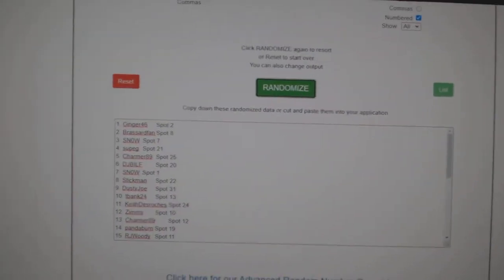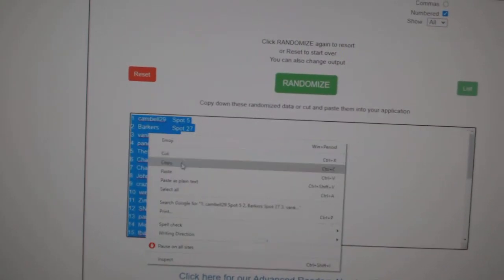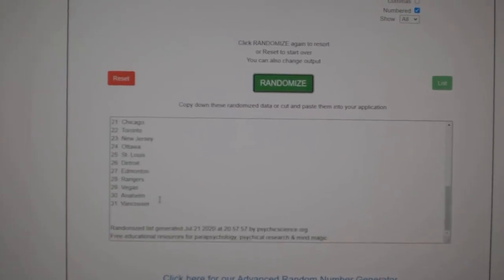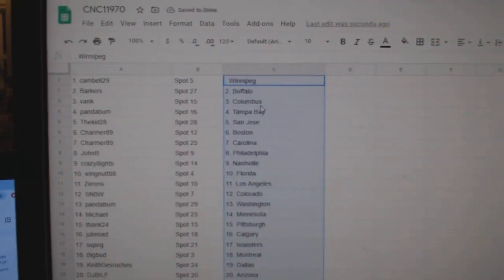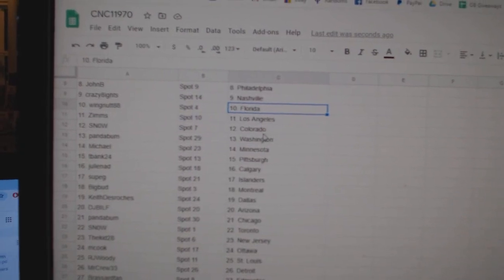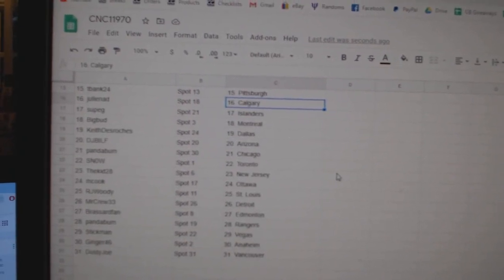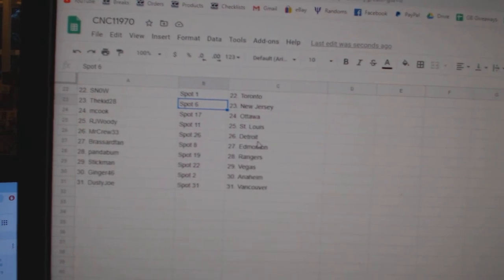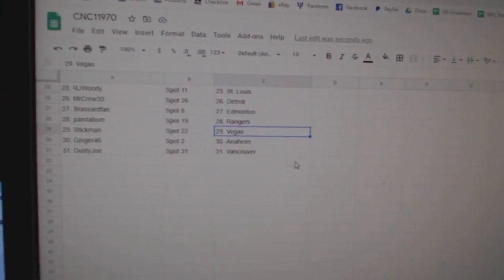Team Randoms - C&C GB #11,970